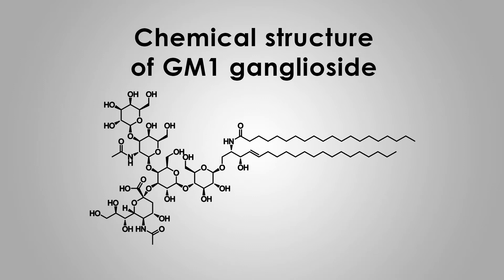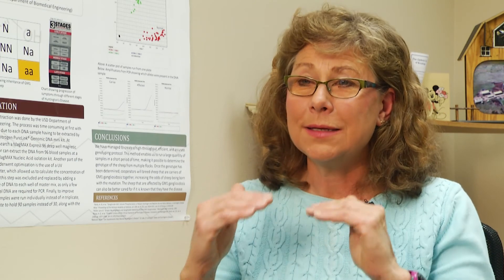Huntington’s Chorea Research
Huntington’s Chorea Research | Susan Holler | GlycoScience Research